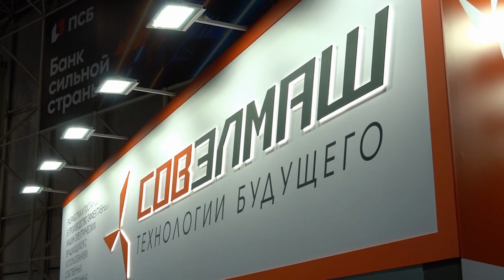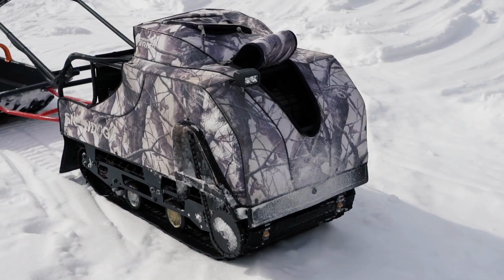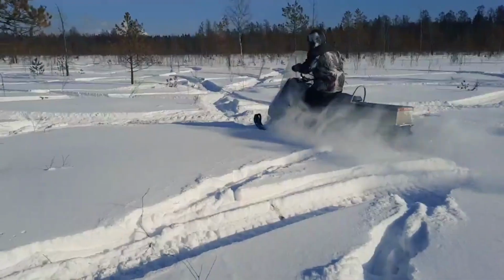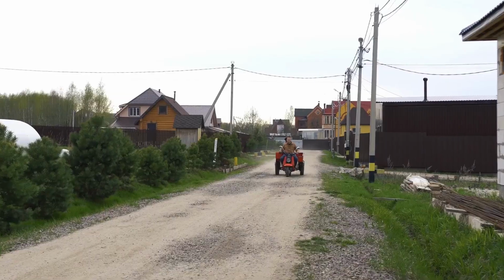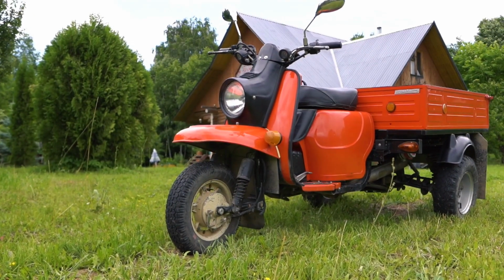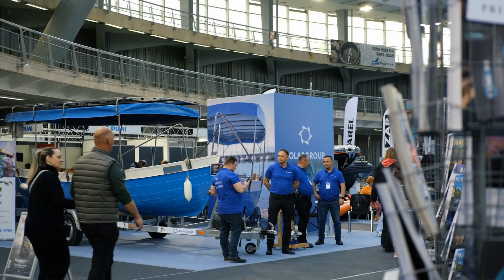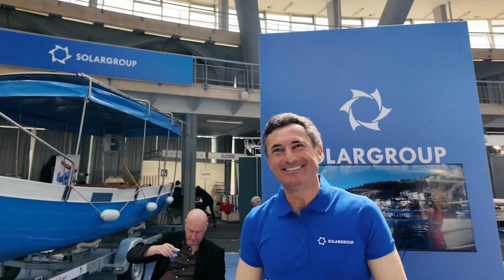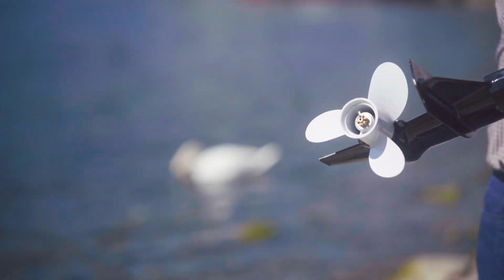Fleet of electric vehicles in the Balkans and harnessing Siberia: news from Andrey Lobov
More about the Duyunov's Motors project.

Watch the new video and find out how vehicles with Slavyanka based electric motors are applied in different countries.

• How is the establishment of a catamaran fleet on the Danube progressing in cooperation with the Serbian government?
• Why are electric motors needed at the largest yacht repair shipyard in Montenegro?
• Is it possible to use electric traction in the forests and on the rivers of Siberia?
• Why is the technology sought-after in business?

Director of the Resurs Production Cooperative Andrey Lobov spoke about the applications for Slavyanka based motors and shared the latest information about the new lines of business.

You can learn more about the vehicles modernized by applying the technology on the official website of the Resurs Production Cooperative.

By investing in the Slavyanka technology, you become a co-owner of the enterprise where innovative motors are developed.